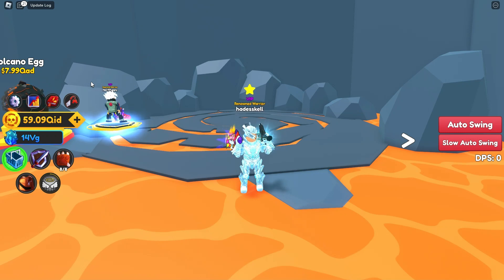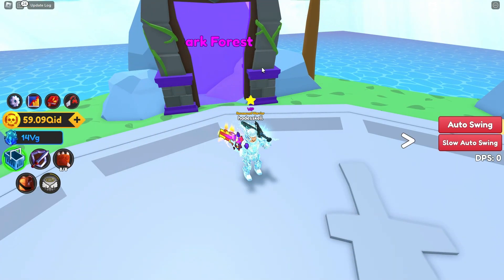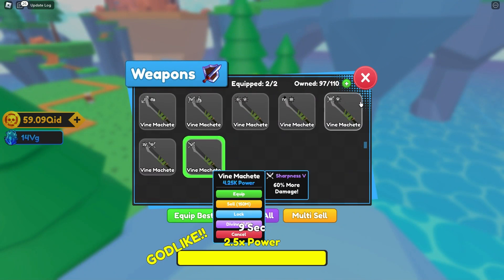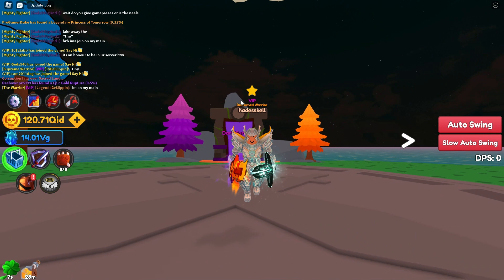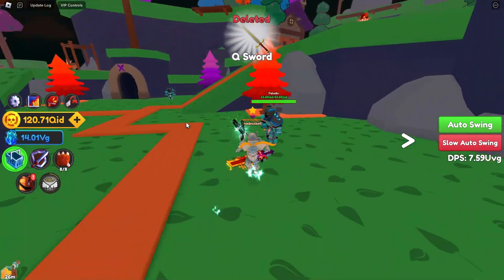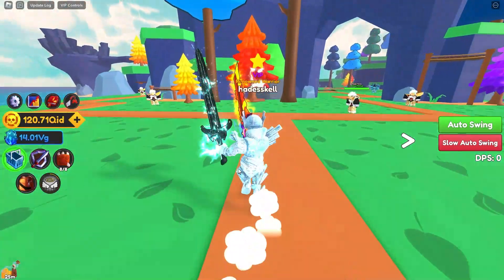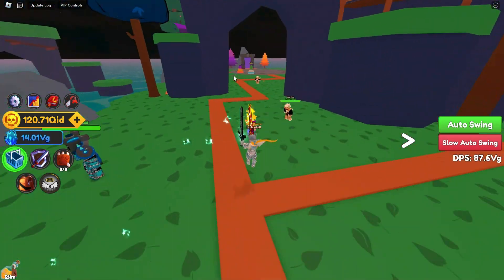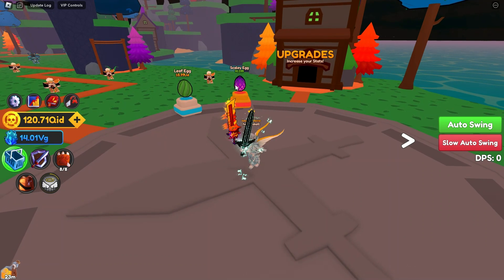BEST METHOD FOR SHARD FARMING IN SWORD FIGHTER (ROBLOX!)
Want to use the best tactic to get 50+ shards in each corruption event watch this video to the end to see how op this tactic is!
🔥 SOCIAL INFO 🔥
Roblox
It will be the next upcoming thing not a simple simulator a whole new GENRE!